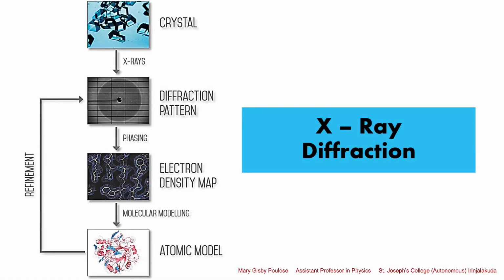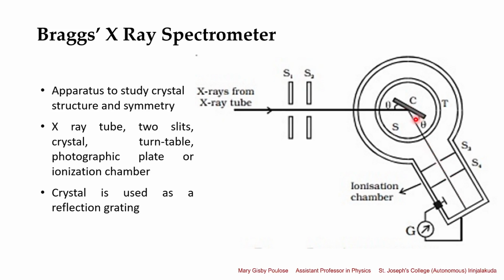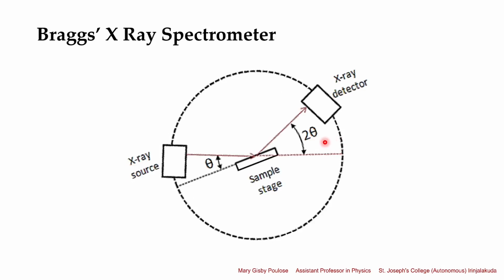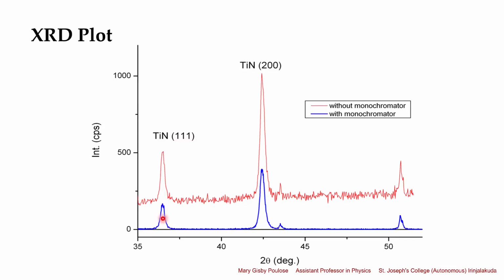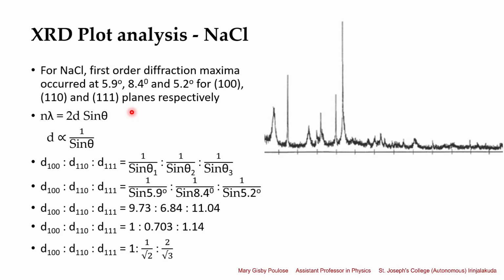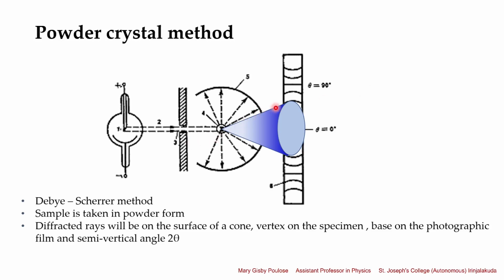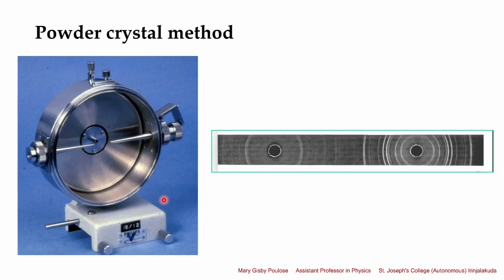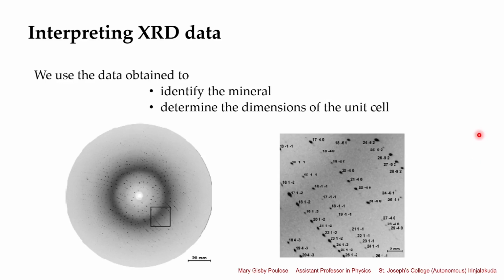Class 11 S6 SSL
Bragg' xray spectrometer, Debye-Scherrer (Powder crystal) method and Laue (Rotating crystal) method.